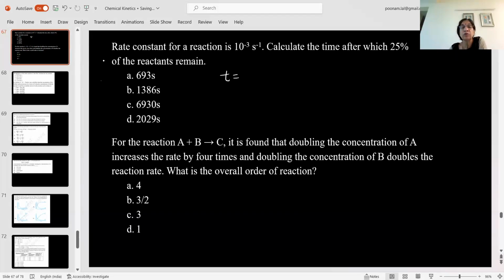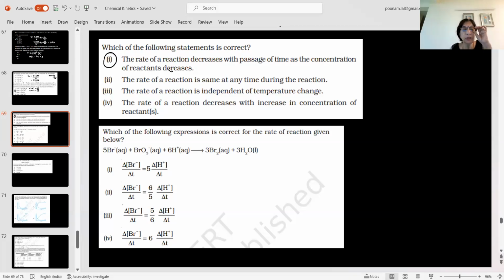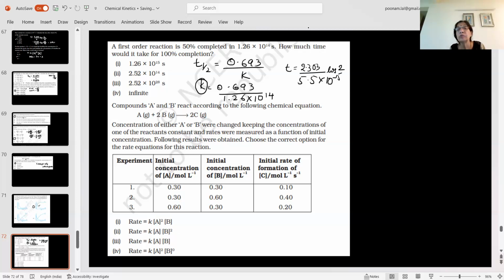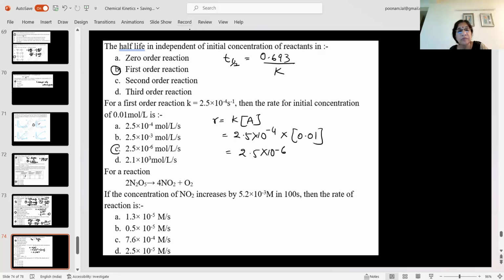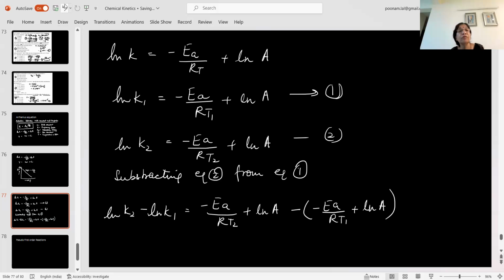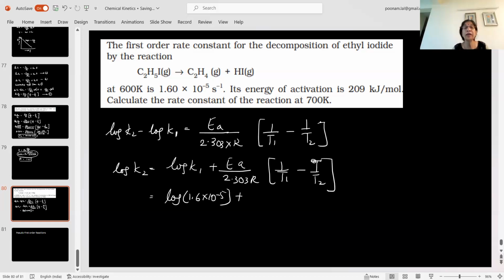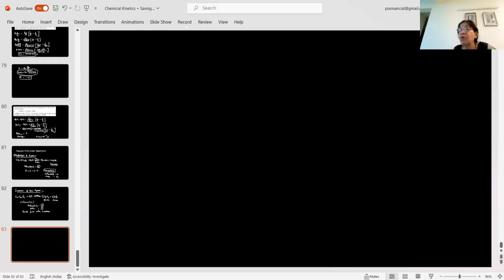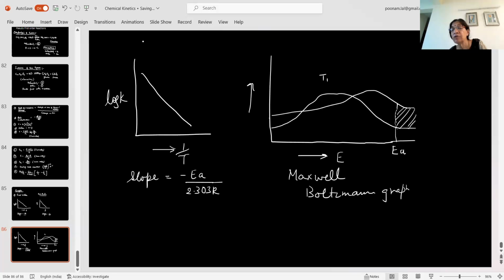XII Chemistry 7th sep23